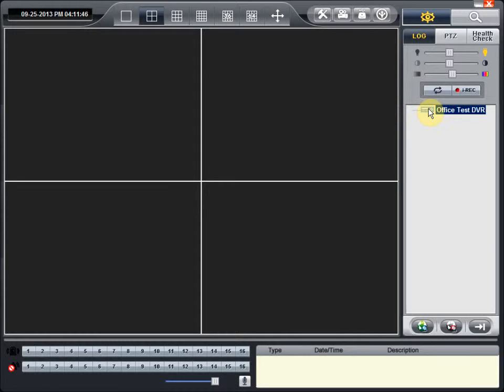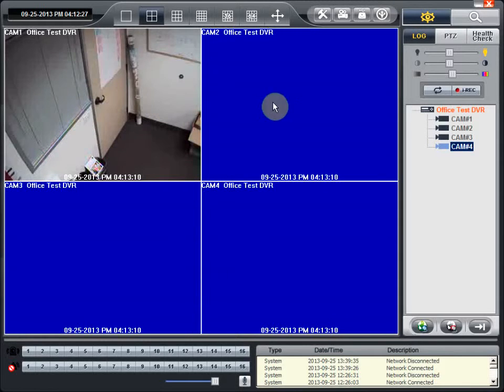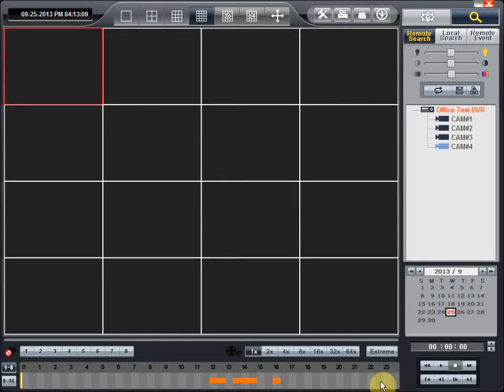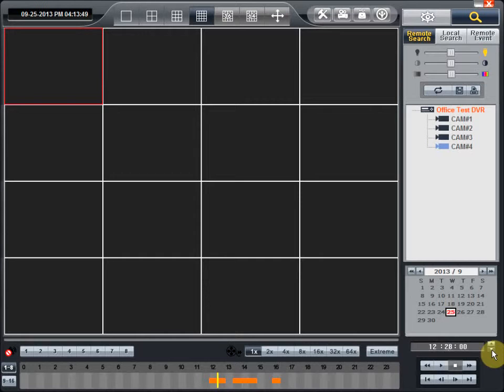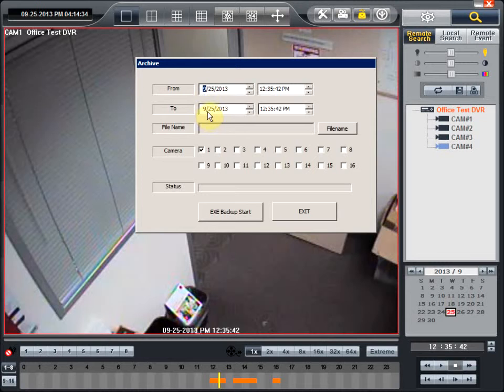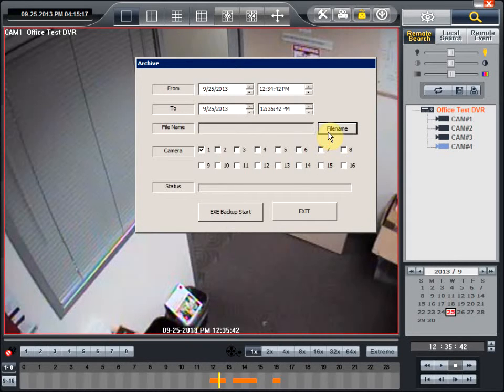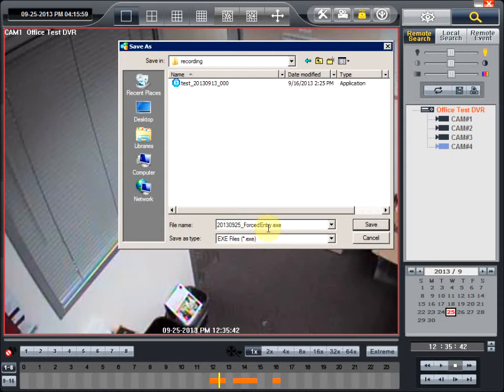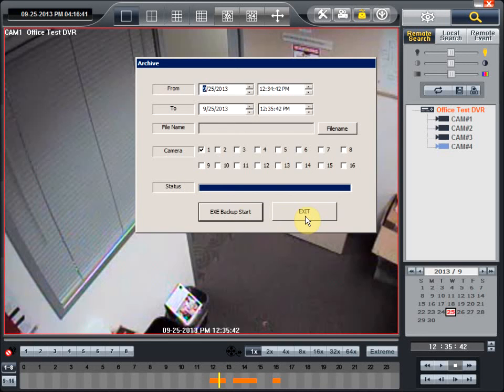Module 1: CMS - Save Recording to Local Computer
How to save footage from DVR to local computer